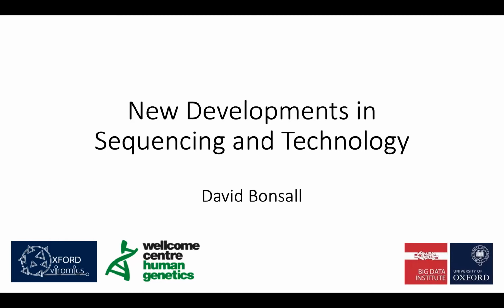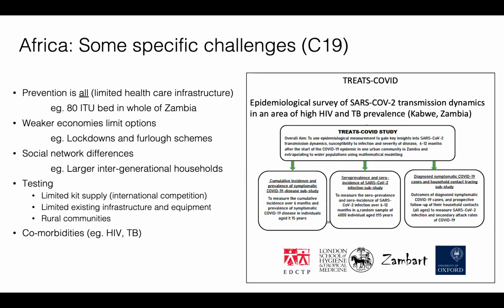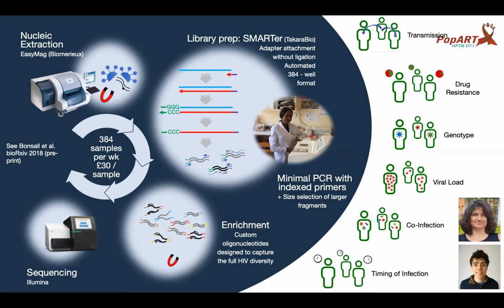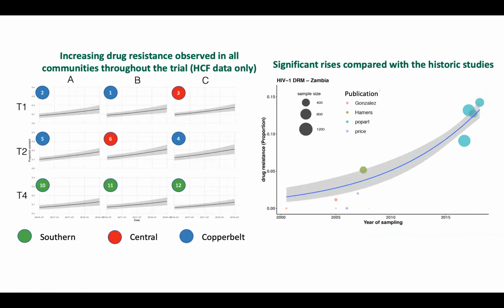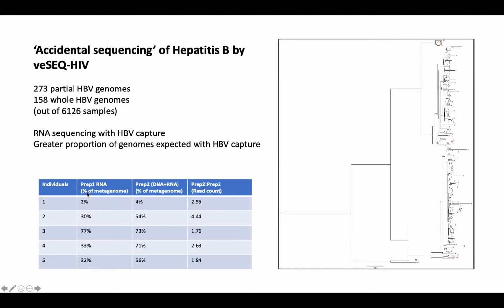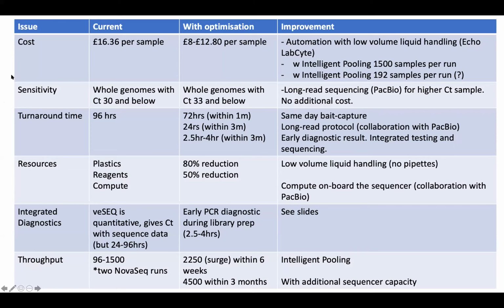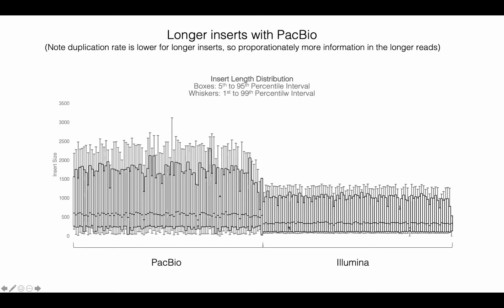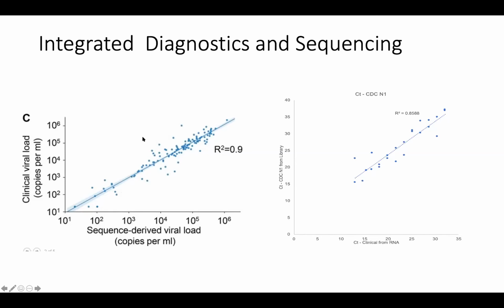PANGEA explainer session - New Developments in Sequencing Technology - David Bonsall